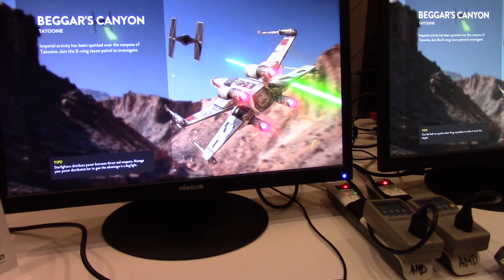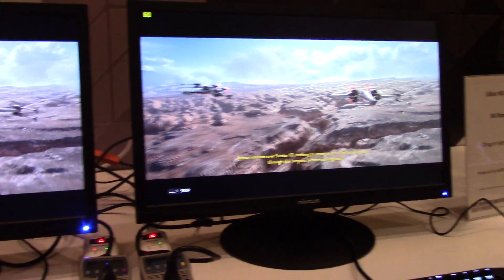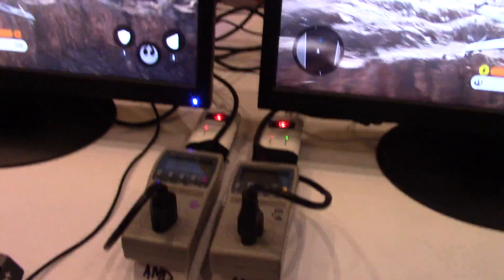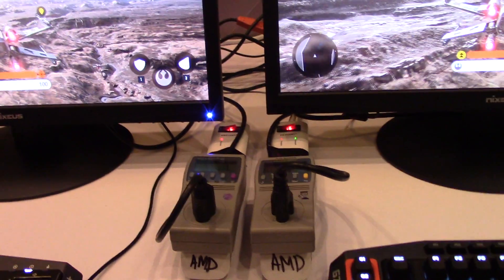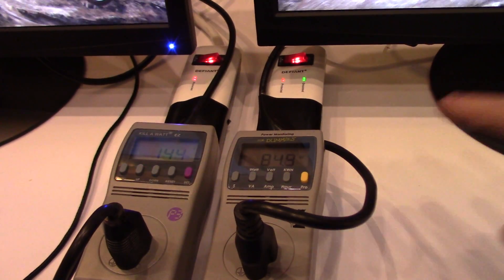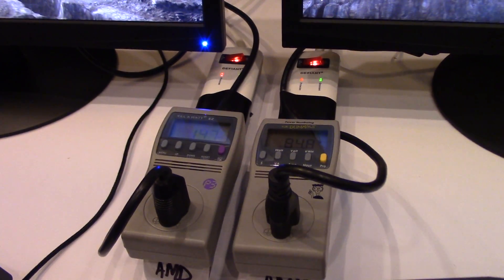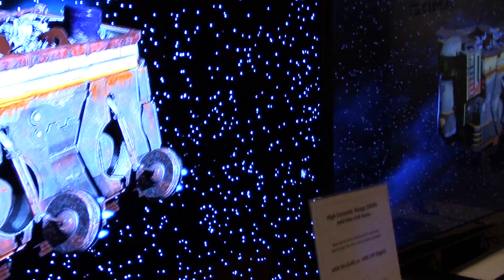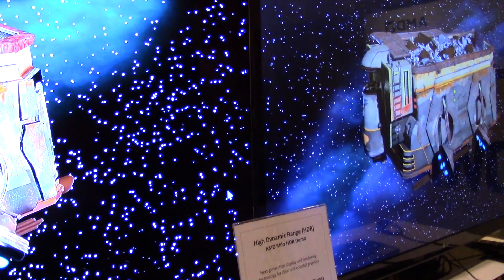CES 2016: AMD Talks Polaris GPU and HDR Monitors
AMD Talks Polaris GPU and HDR Monitors